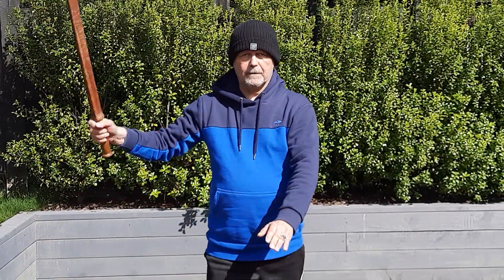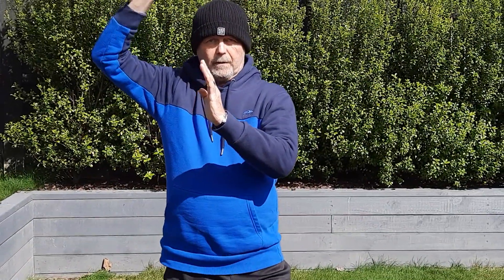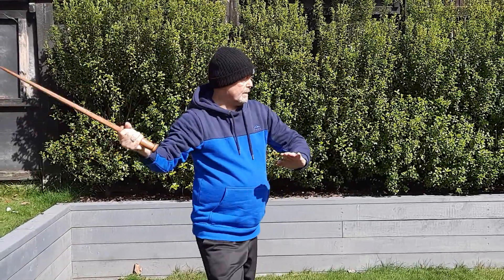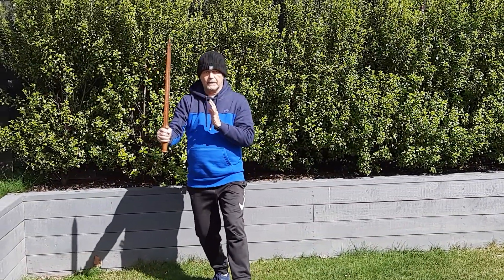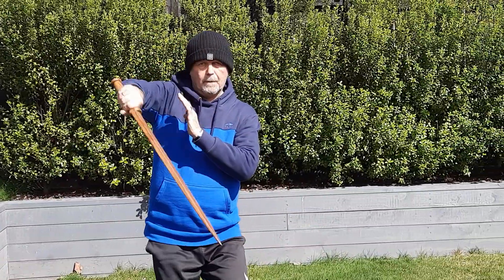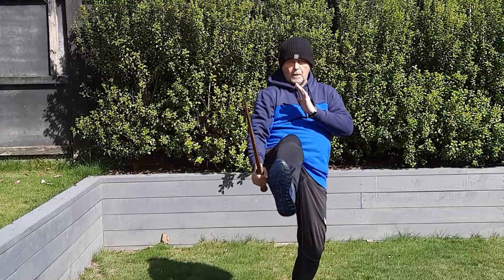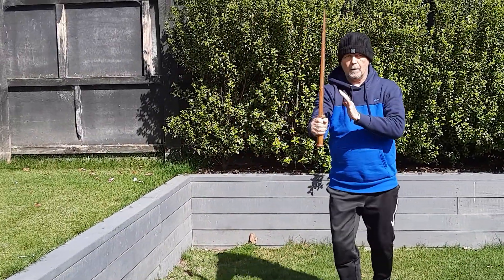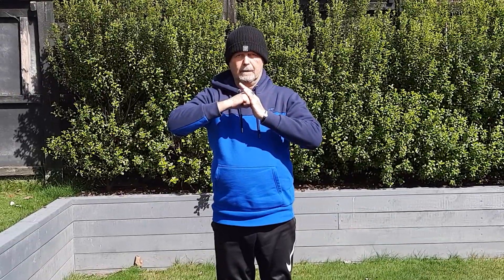9 Blades by Zinjutsu Kung Fu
Part One
Posted by Master David Watson..check out our Instagram ..Facebook and YOU Tube pages by searching Zinjutsu Kung Fu

# Kung fu#ninjutsu#zinjutsu kung fu lifestyles#martial arts#karate#self defense#tai chi#weapons#mediation#boxing#Chinese boxing#sports#training#tae kwondo# Chinese fighting arts Korean fighting arts Japanese fighting arts#lifestyles#wushu kung fu#shaolin kung fu#MMA#Shaolin kung fu#qiqong#louhan#martial artist#warriors#Ipman#exercise#jiujitsu#Bruce Lee#Aikado#Zen#Kendo#fitness#Travel#photography#u-tube#buddhism# fitness training#kempo#judo#budokan#shotokan